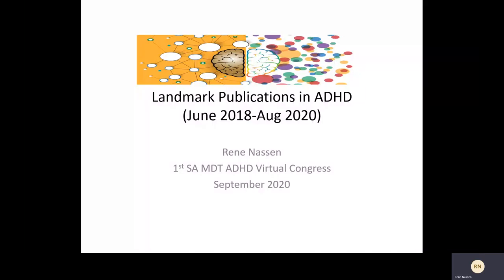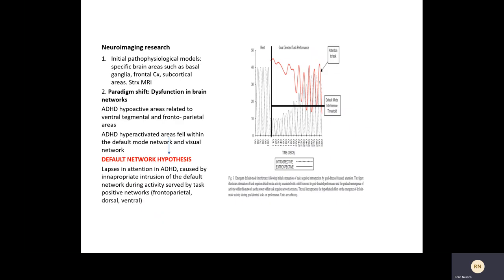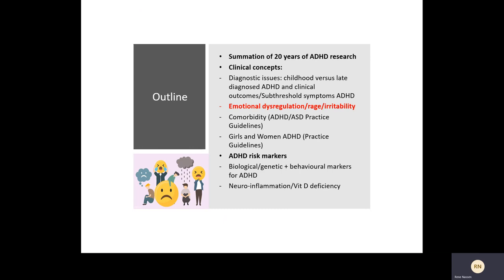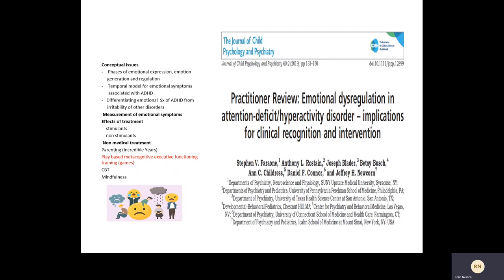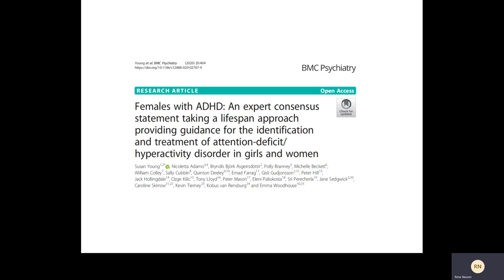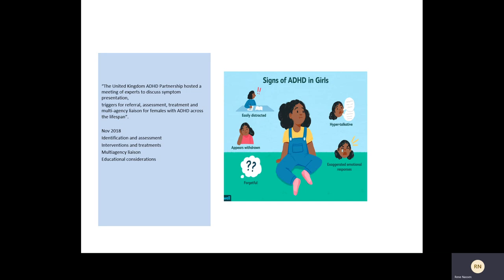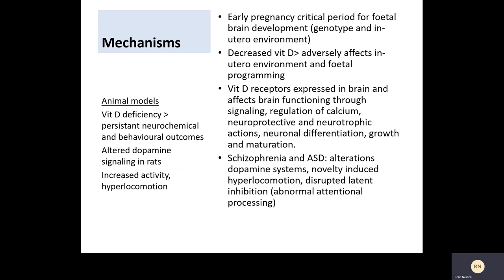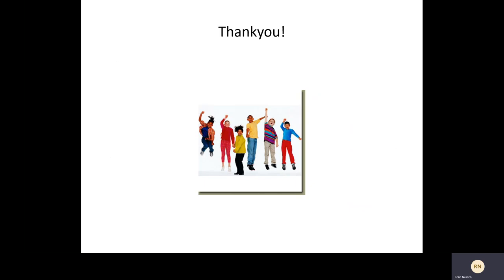Landmark papers on ADHD - 2018-2020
Dr Rene Nassen is a Child and Adolescent Psychiatrist based in Cape Town, South Africa. As part of the weekly seminar programme at the Division of Child and Adolescent Psychiatry based at the Red Cross Children's Hospital in Cape Town, she presented a talk on landmark papers on ADHD in the last two year (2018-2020). The seminar was chaired by Prof Petrus de Vries and recorded with the presenters permission. The talk had previously been shared as part of the 1st South African Multidisciplinary ADHD congress held virtually in September 2020.